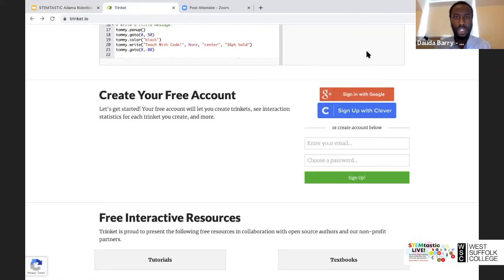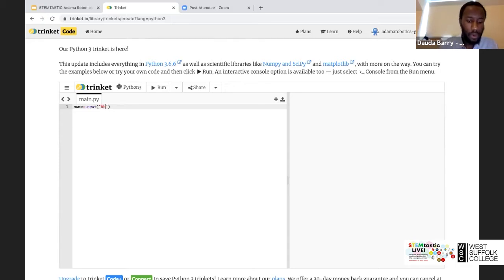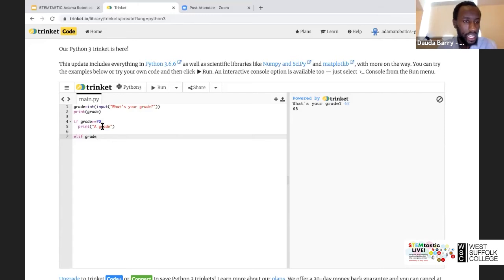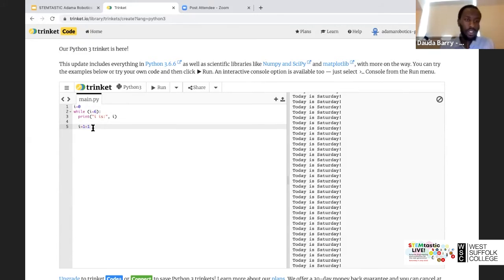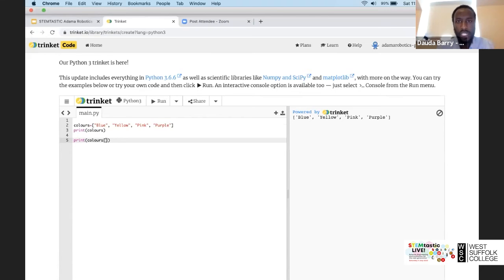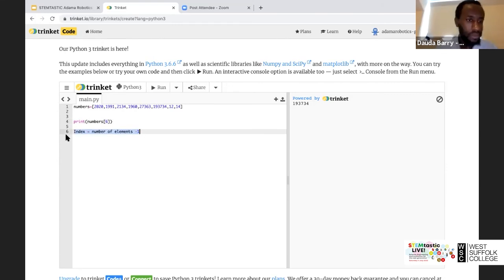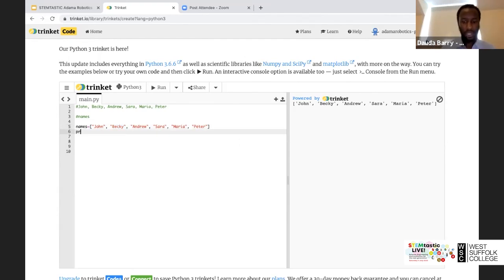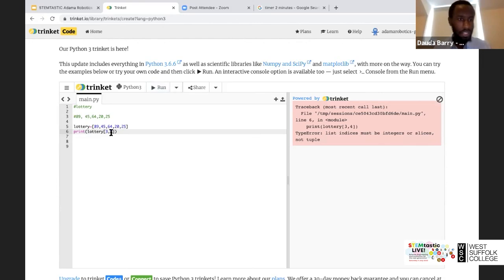Adama Robotics Python for beginners